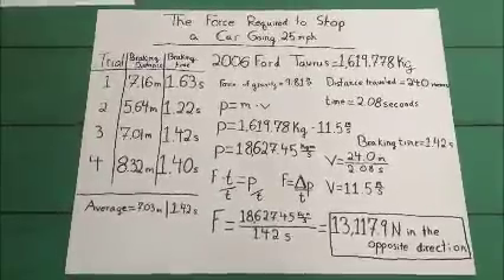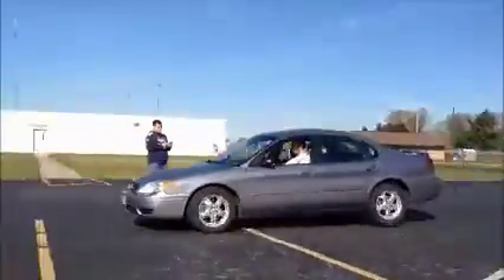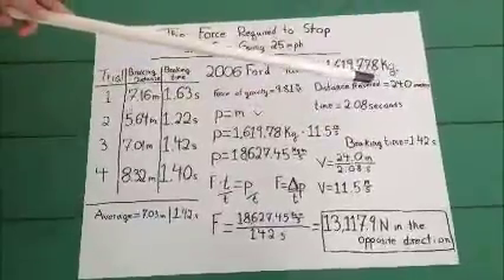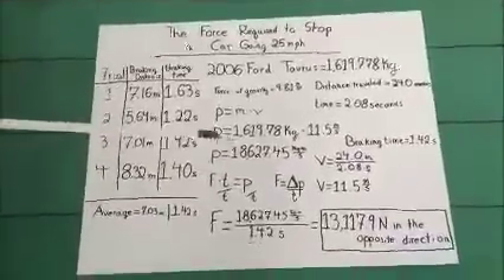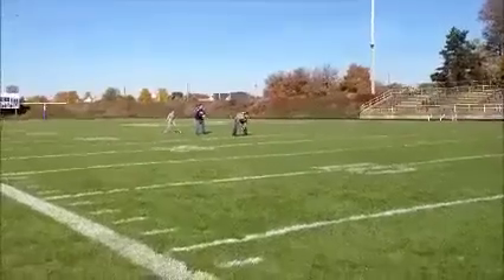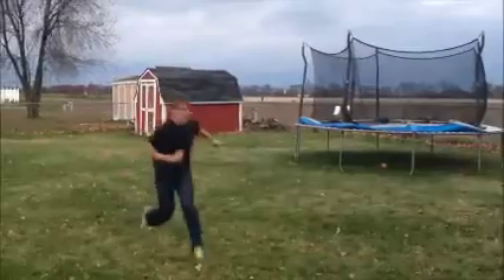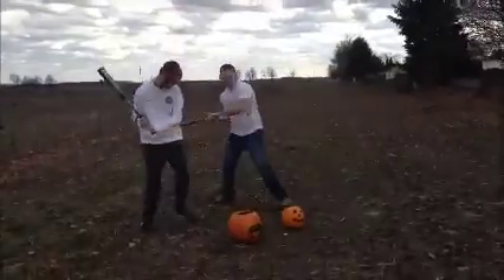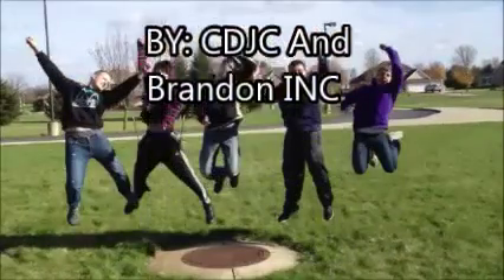Momentum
How momentum works. **MUST SEE**